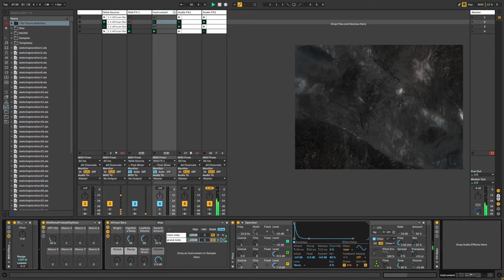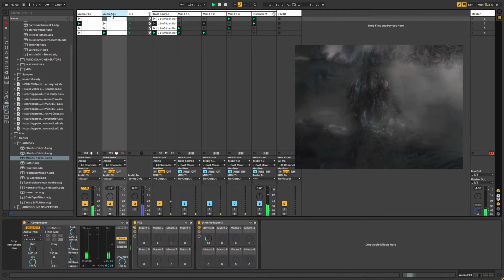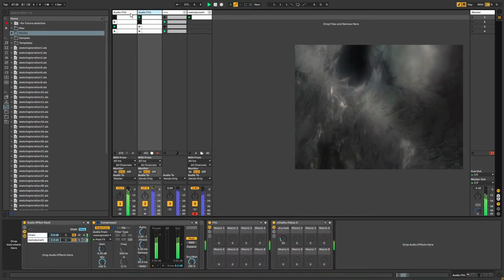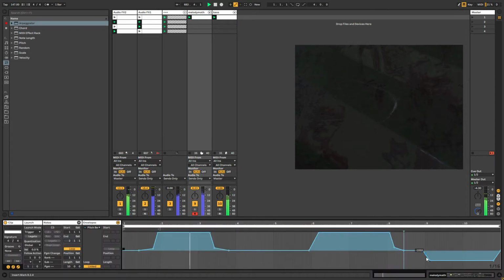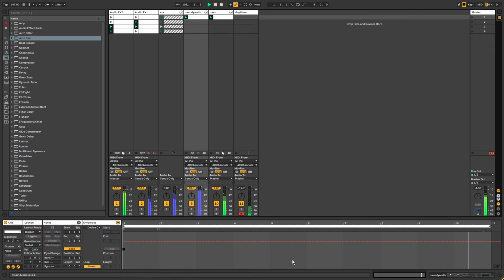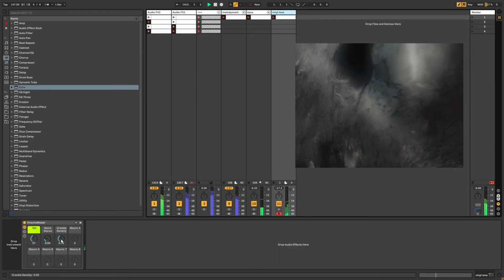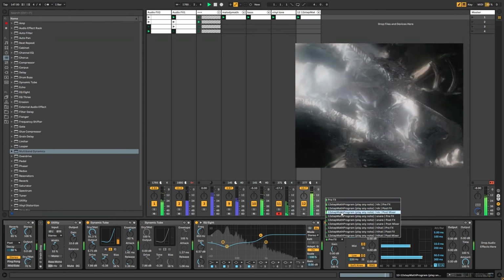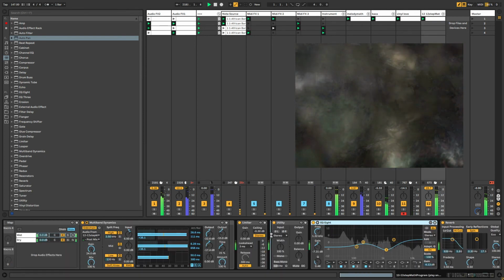offthesky live sound design - sketchsploration49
having a bit of fun this morning.  splintered off into several different directions and back together all at once for a bit of an classic idm plus melodic islandy jaunt sprinkled atop with pseudo hip hop vinyl vibes.  much better than sugar cereal yet still, part of this balanced break fast.

- project files 1-49. for your nihilistic and twisted remixing pleasure endeavors.